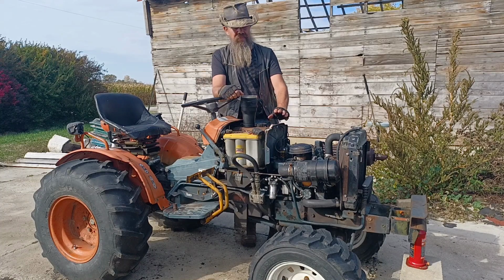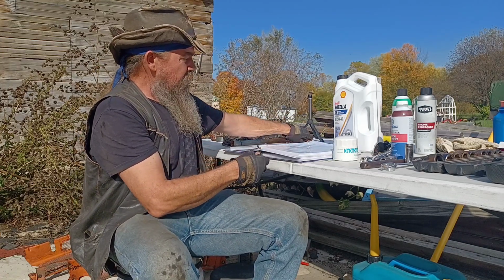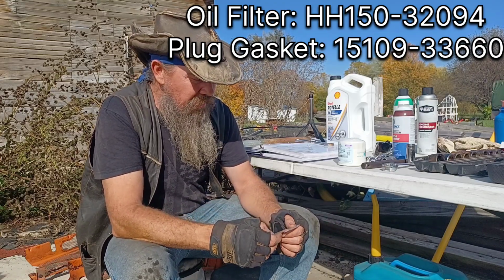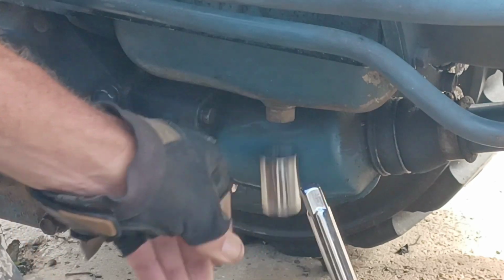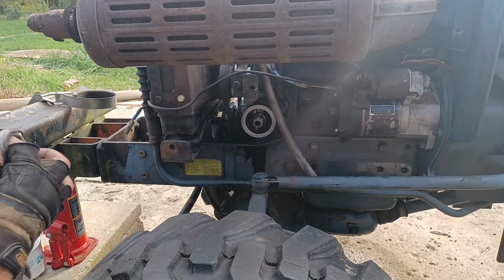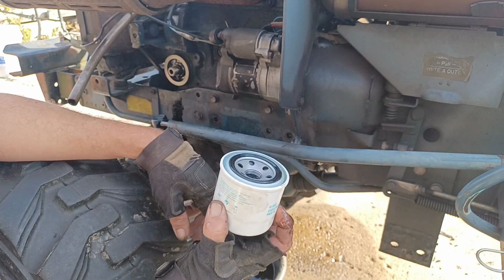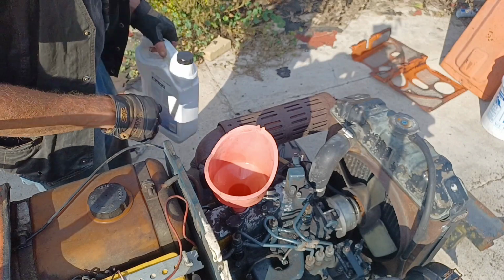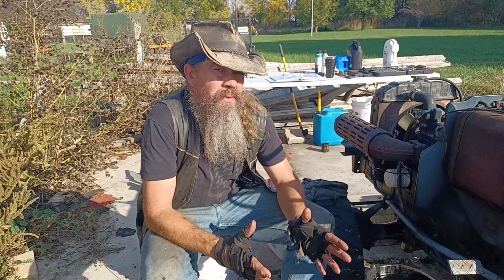Engine Oil Change Tips and Tricks; Kubota B7100 HST-D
Essential steps in changing your engine oil; plus part numbers and tips; Kubota B7100 HST-D, D750-A diesel engine.

Much of the information found in my B7100 videos will pertain to all B series Kubota sub-compact tractors: B5000, B5001, B5100, B6000, B6001, B6100, B7000, B7001 and B7100 models as they are all very similar tractors.

This is my Kubota B7100 HST-D 4x4 Homestead Mini Tractor. I have all of my attachments and extras removed for maintenance right now, so you can see the basic machine that has served as my main workhorse for the last 10 years.
Follow me as I continue with a series of maintenance for this tractor. We've got a long list of things that need done, a few that should be done, and a couple of extras I just want to do.
Today, I'm going to show you how to change the engine oil and filter. I explain the specs "by the book" but also tell you what I actually do. Part numbers included for your convenience.

Hope you enjoy the video! Any questions, comments, or concerns are greatly appreciated. I'll do my best to keep up with you, and to earn your likes and subscribes.

00:00 Introduction
00:20 Engine treatment before oil change.
02:00 Oil change schedule.
03:00 Recommended oil vs what I use.
04:24 Oil filter and plug gasket w/ part numbers.
05:40 Warm up the engine.
06:20 Found an oil leak. / Remove oil fill cap.
07:15 Remove oil drain plug.
08:35 Remove Engine oil dipstick and filter.
10:40 Install new oil plug gasket.
11:48 Install new oil filter.
13:01 Add new oil and motor treatment.
15:24 Warm up the engine.
15:46 Re-check oil level
16:44 Next steps / closing.